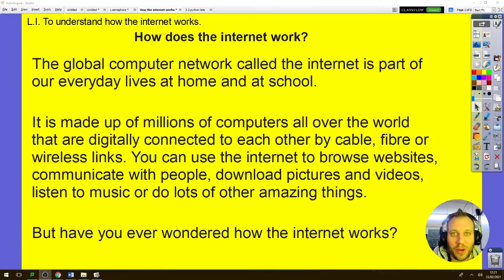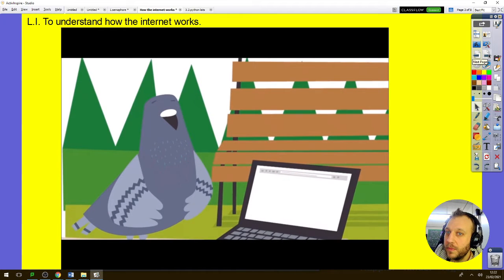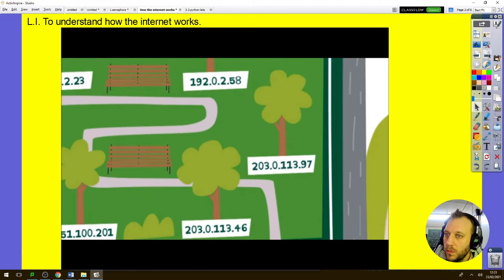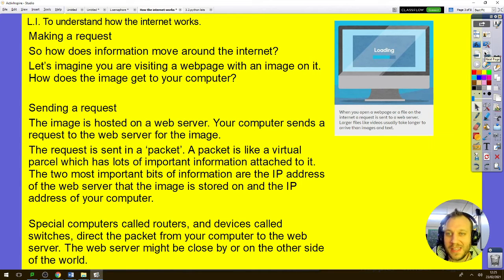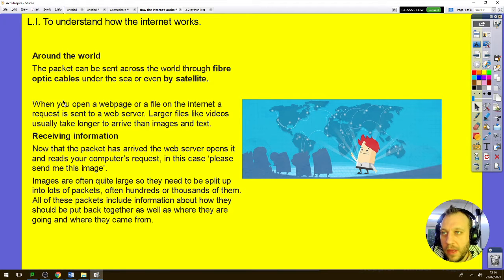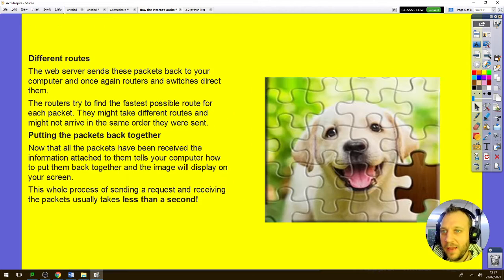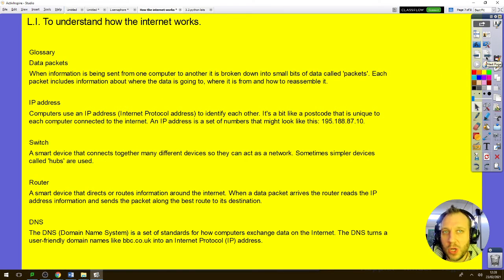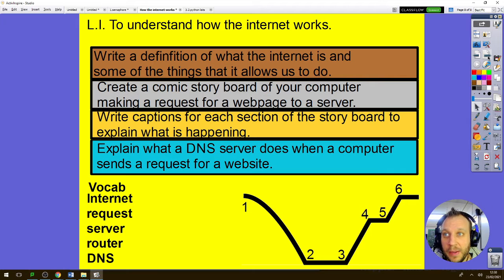How the internet works - Year 5